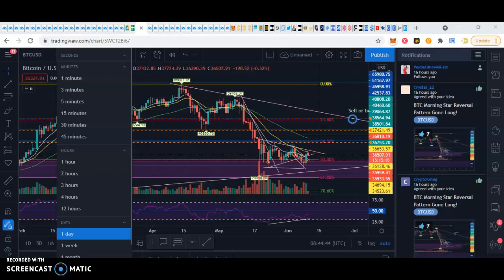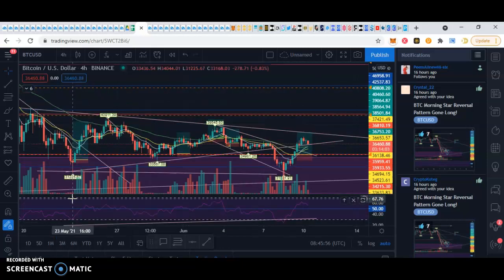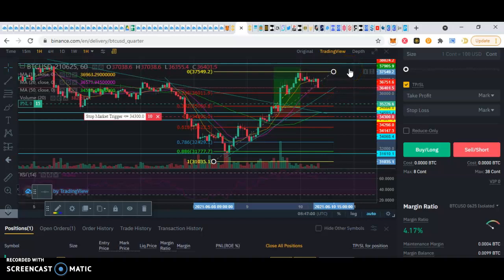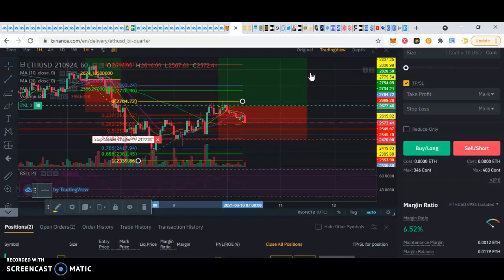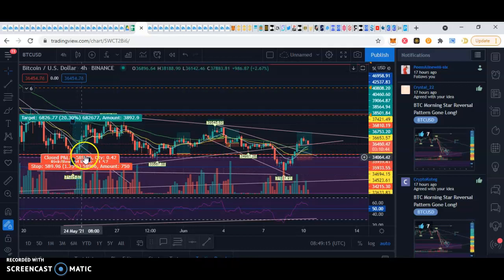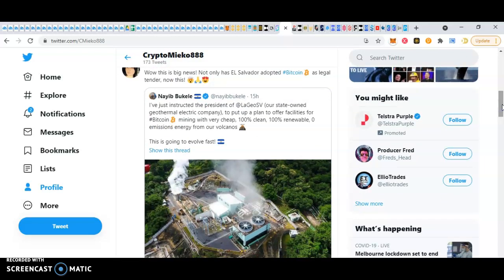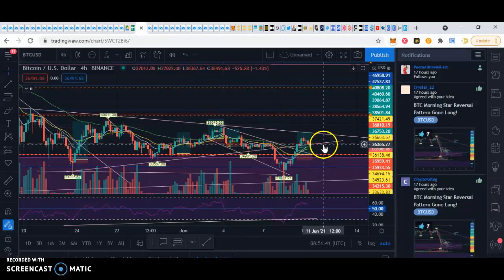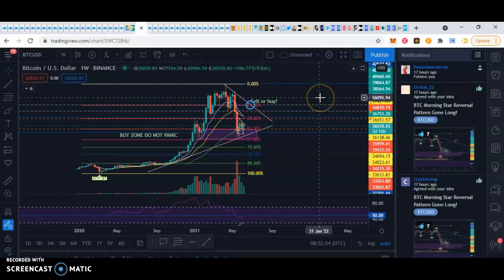Trading Bitcoin and Ethereum long and Bitcoin wearables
If you want to learn how to trade with high accuracy and professionalism having access to the best trading mentors here is our free 20min Intro to Crypto Trading Webinar: 🔥👉🏼